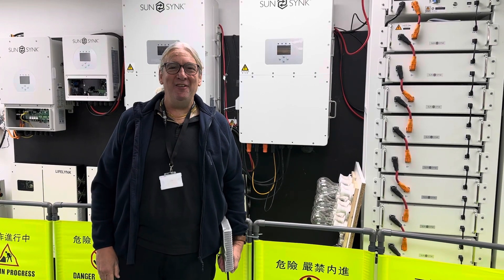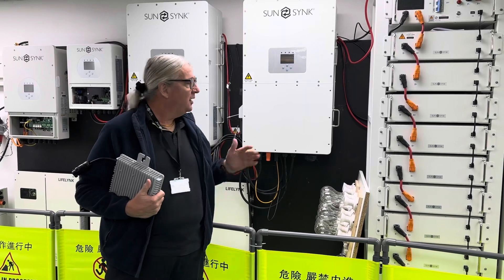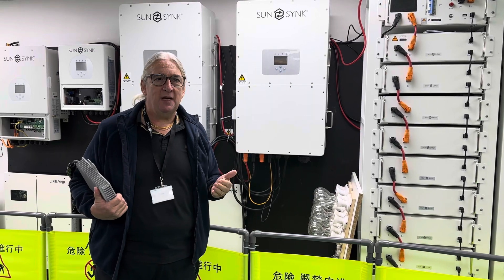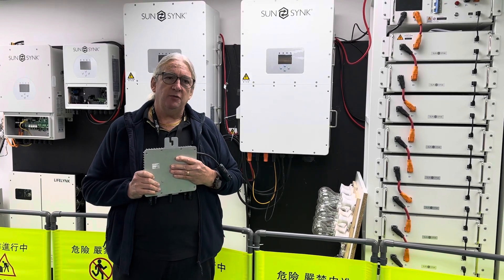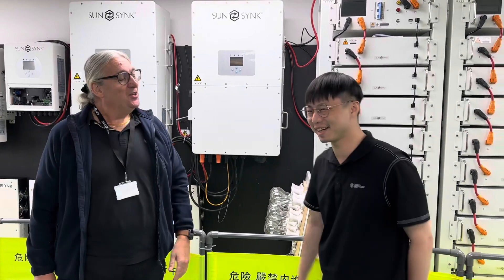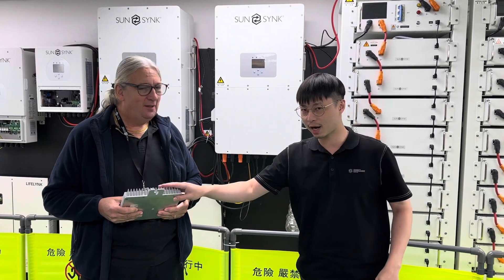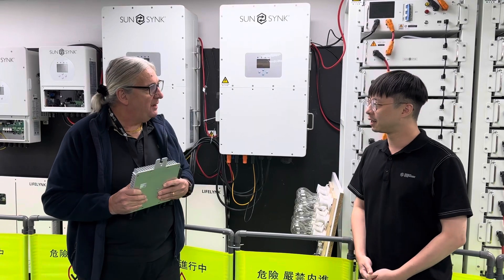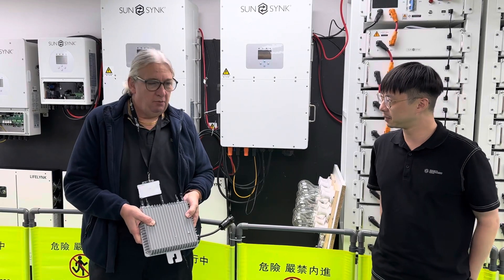The integration of micro inverters with the Sunsynk connect.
This video describes the integration of micro inverters with the Sunsynk Connect app and use with large-scale bidirectional inverters

This is a very scalable commercial solution￼.